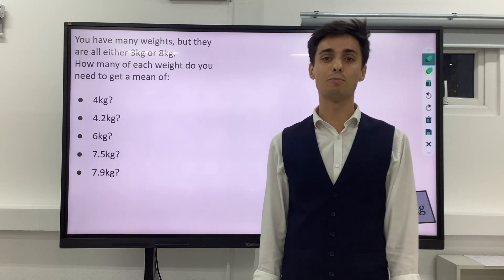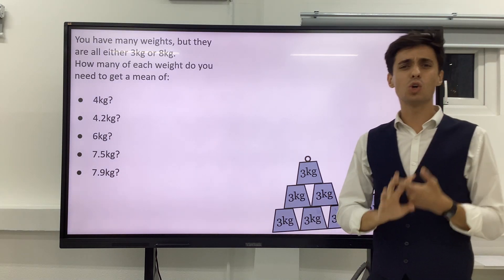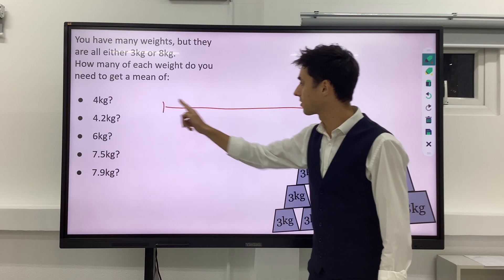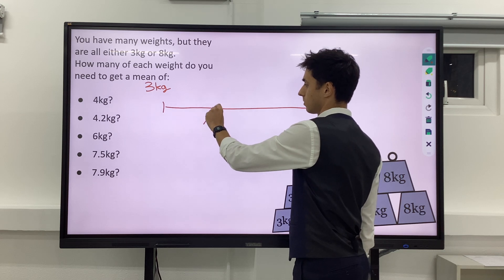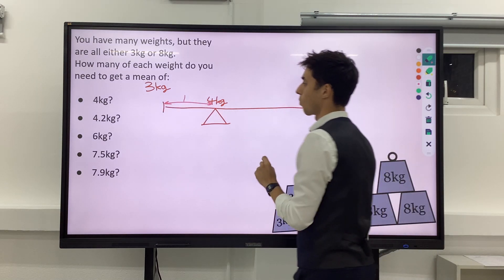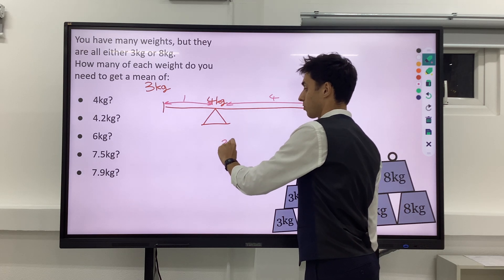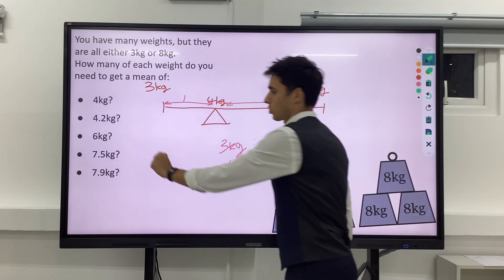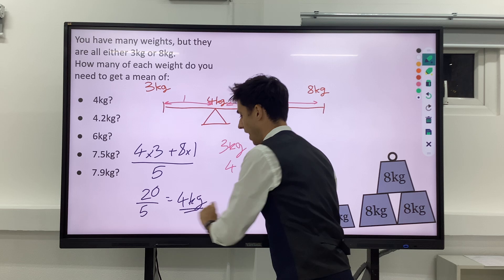This GOD-TIER ratio trick will CHANGE the way you see averages forever… (part 5)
In the final installment of the GCSE Maths Combined Means video series, we will continue to explore an alternative method to find the mean when two groups are combined. This method promotes a conceptual understanding of combined means, using a mechanical moments-based approach to help students really understand what is going on.

I’ll demonstrate my method again on a different style of problem altogether. Without using my method, I think you might be reduced to trial and error: I encourage you to explore the following-up questions yourself, perhaps with your own method, to really get a feel for this process. Please leave a comment if you find your own solutions to the follow up questions: I am really interested in any other approaches you might have used for this style of problem!

I hope you have enjoyed the series, learnt something new, and perhaps changed the way you visualize averages forever!!